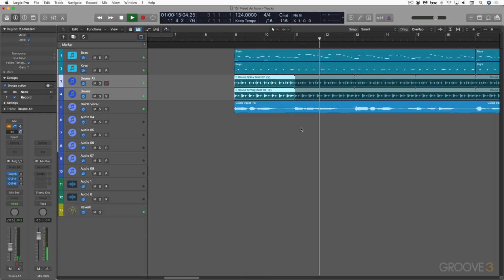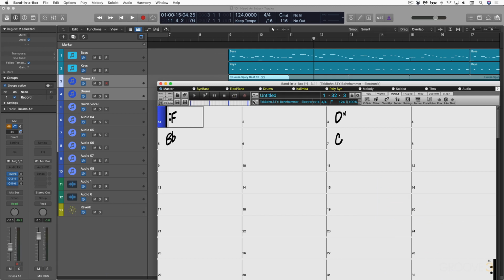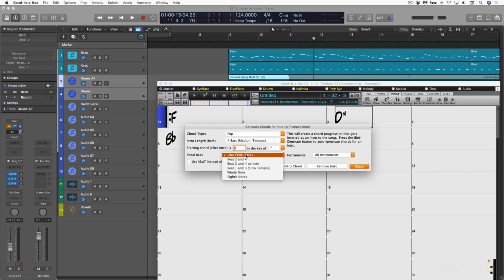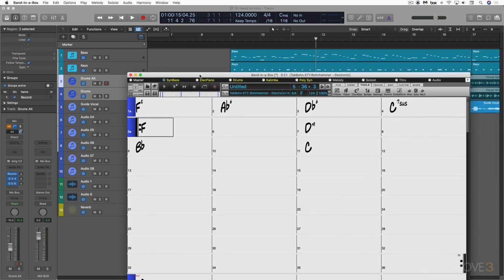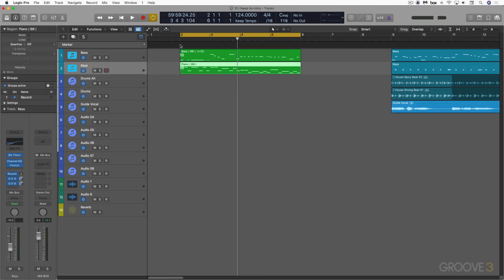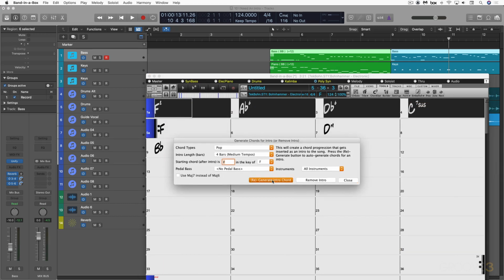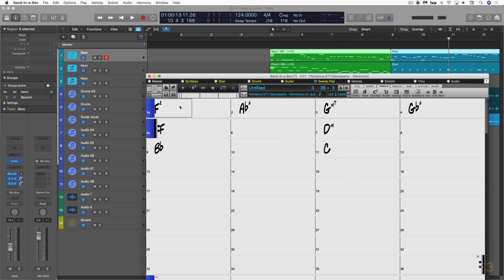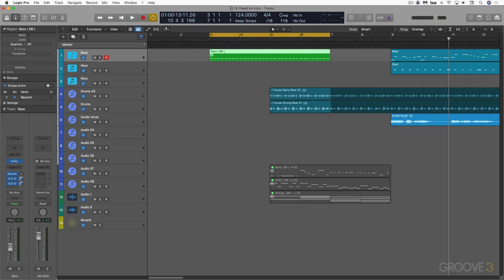10. Creating an Intro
Hear the Band-in-a-Box's intro generating feature in action as it's used to create inspiring intros to match specific styles and chord progressions.